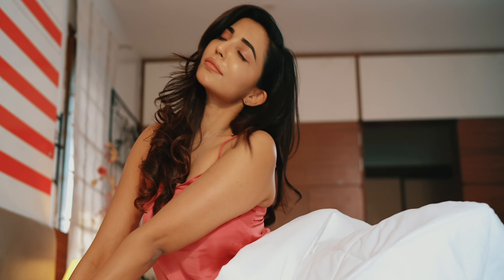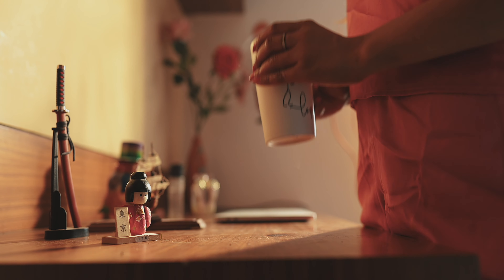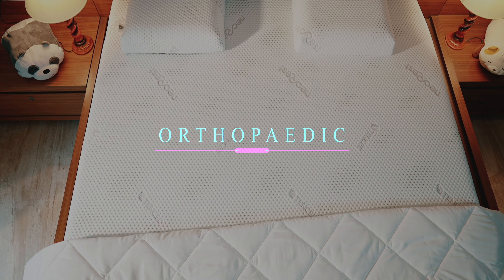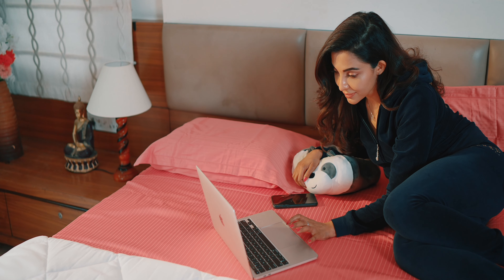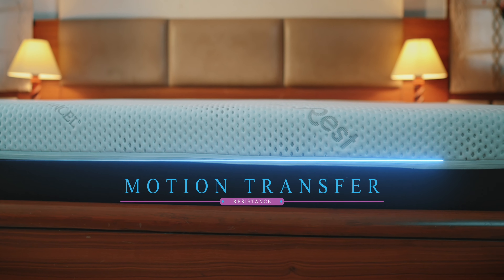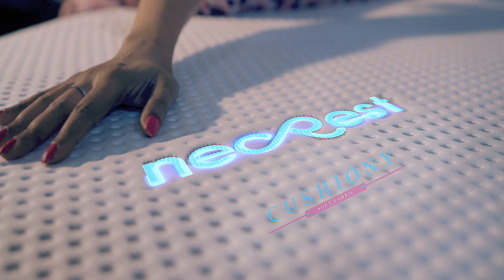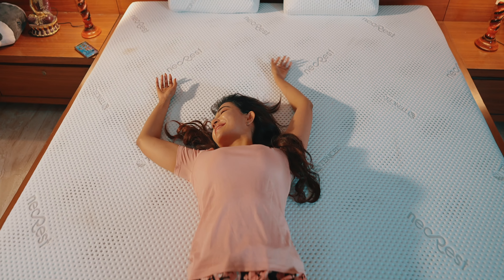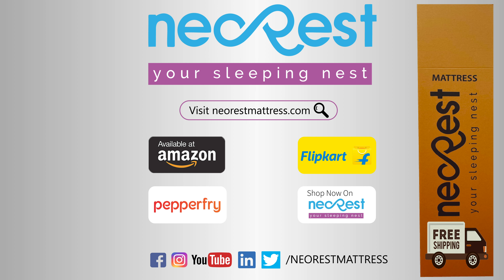NEOREST - 6 layered Orthopedic memory foam mattress